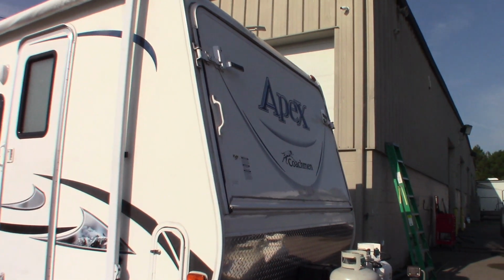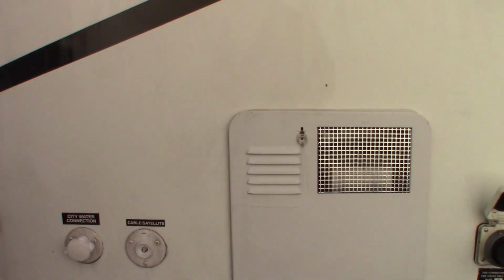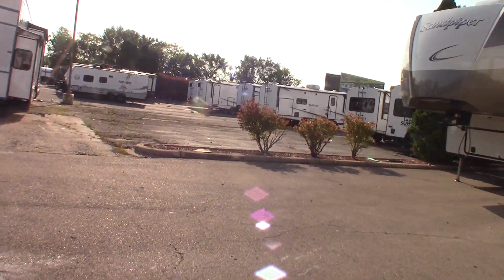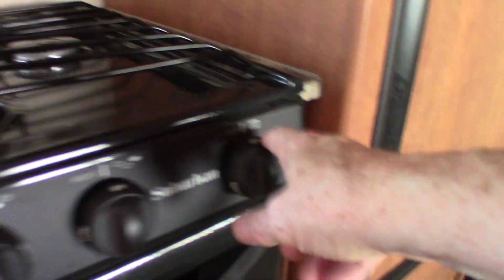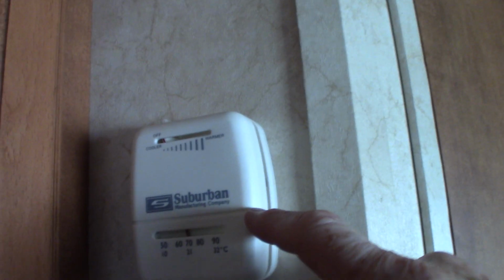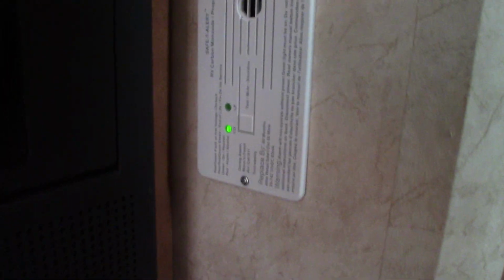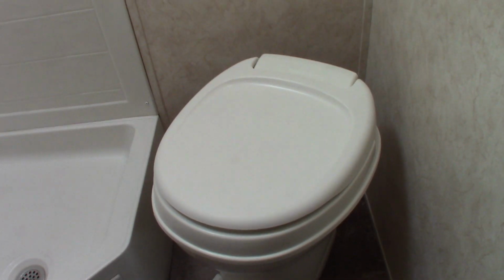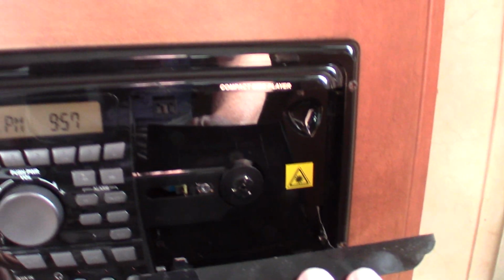2014 APEX 20RBX